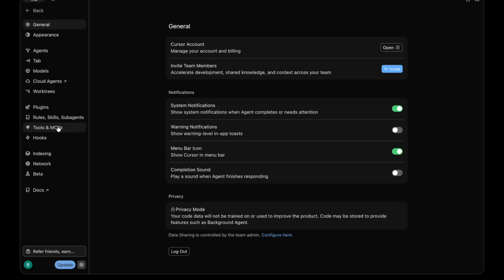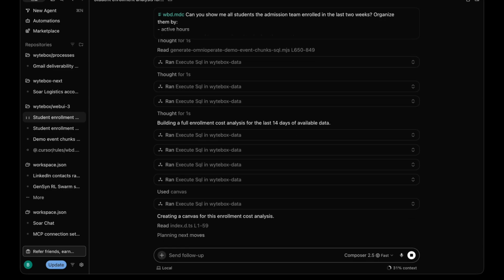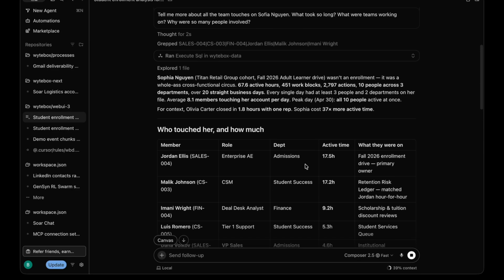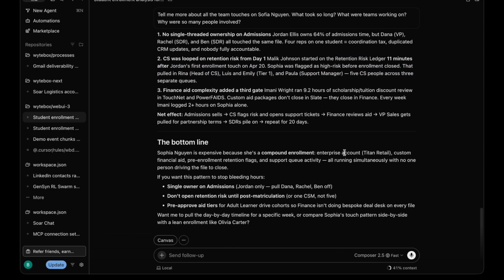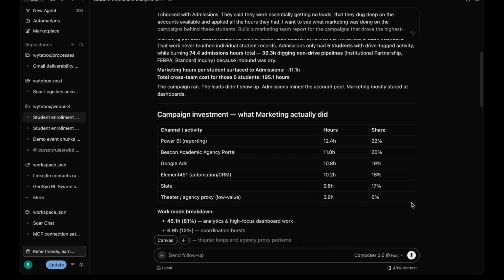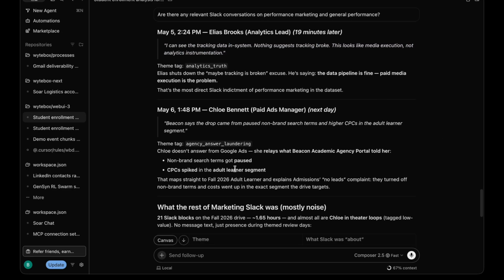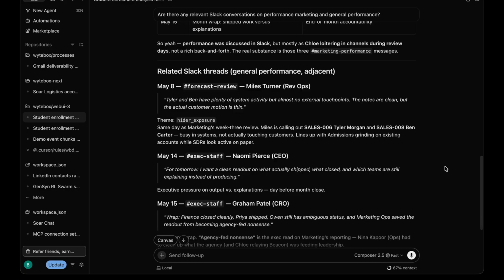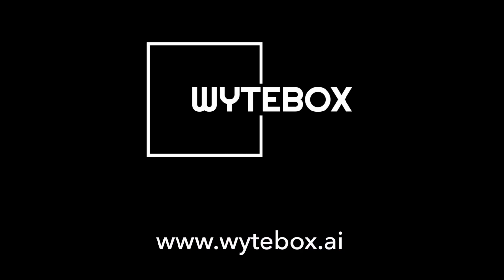Wytebox | Education Demo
Ready to see how behavioral data engine patterns look inside Higher Education?

In this short demo, we walk through the Education Vertical Configuration for OmniOperate. We move away from generic corporate metrics to track realistic user telemetry across specific higher-ed systems like Slate CRM, Canvas LMS, and Workday Student.

See exactly how our synthetic data framework builds a 4-week behavioral map for institutional teams, helping you simulate operational realities, identify structural bottlenecks, and audit workforce patterns safely.

🔍 What You’ll See in This Demo:
The Enrollment Funnel Map: Watch how Admissions Counselors and Enrollment Officers interact with Slate CRM during peak matriculation drives.

Academic Tech & Instructional Design: Dive into the digital footprint of LMS Operations teams configuring Canvas courses and publishing syllabus structures.

The High-Performer vs. Coaster Footprint: See how the data distinguishes between "Rockstar" advisors logging midnight updates and unmanaged teams operating in a digital vacuum.

The Agency Proxy Loop: A breakdown of how the Paid Ads marketing team interfaces with external academic agencies instead of core platforms.